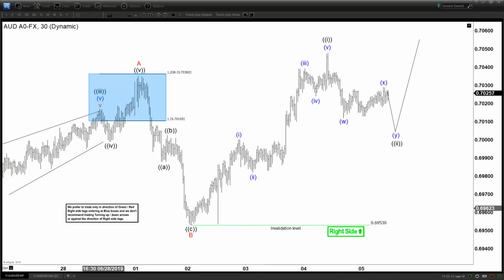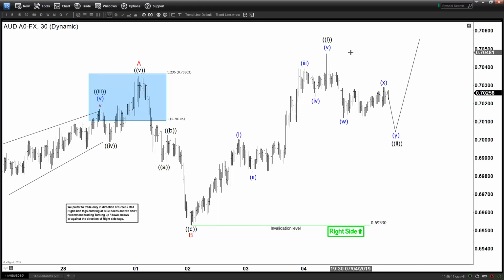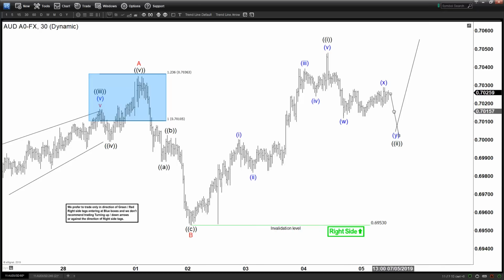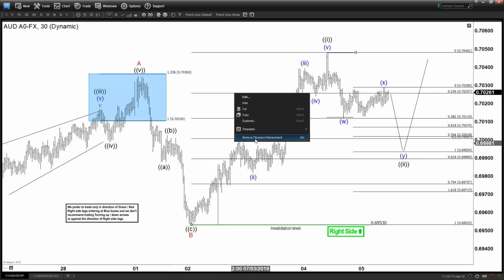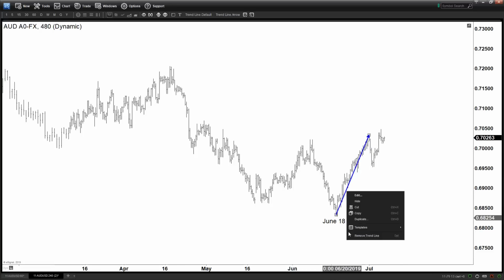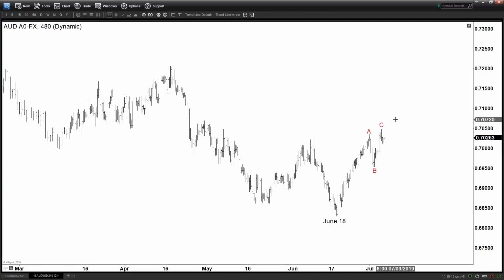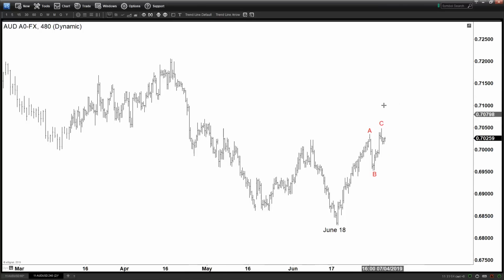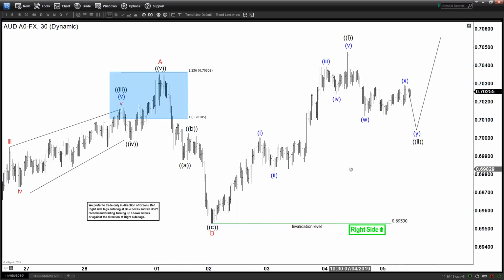AUDUSD Strength Should Resume | TECHNICAL ANALYSIS | ELLIOTT WAVE FORECAST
AUDUSD shows bullish sequence from June 18 low favoring further upside.

✪ Important Tags